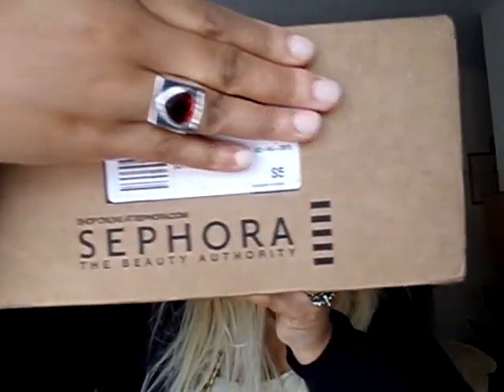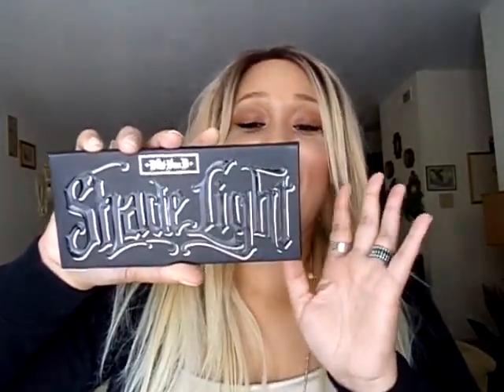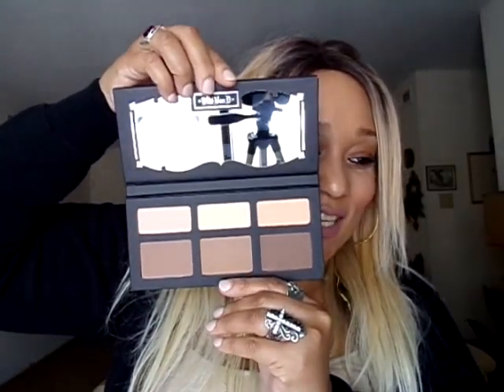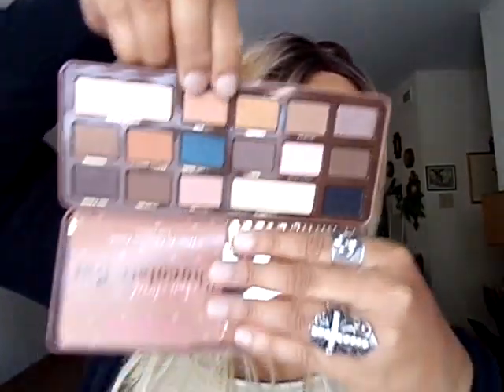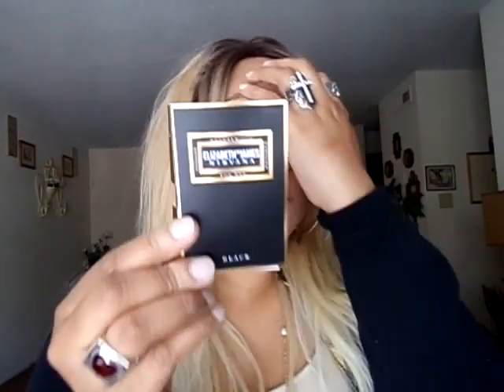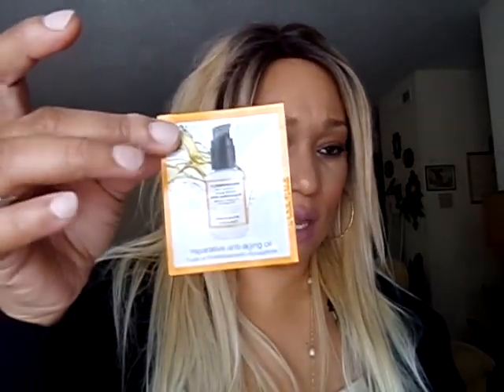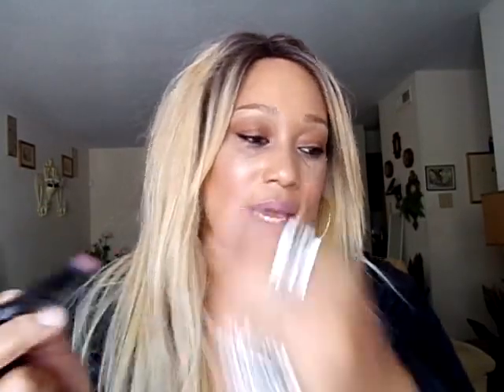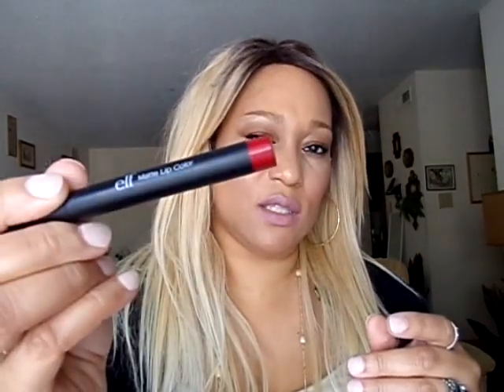SEPHORA MINI HAUL/KAT VON D SHADE+ LIGHT CONTOUR PALETTE/TOO FACED SEMI SWEET PALETTE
Hi Today I like to share my items i purchased from Sephora and also a secret someone purchased an item from Sephora. I am so excited and ready to use the Kat Von D Shade Light Contour Palette. I been wanting this palette and i finally purchased it and ready to use it. I have been wanting the semi sweet palette by Too Faced as well and I was so surprise to see that the someone got that for me.